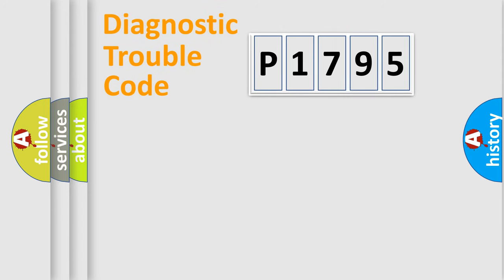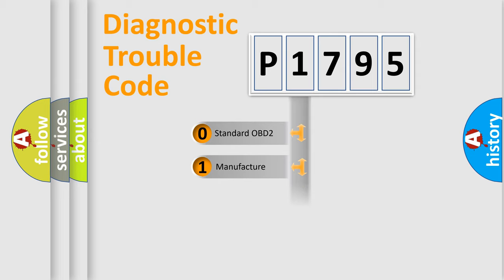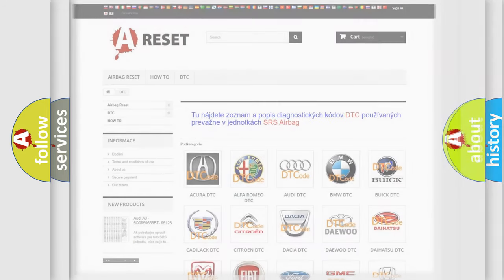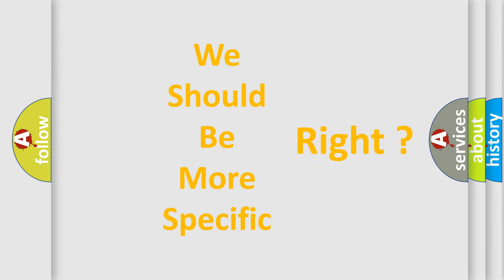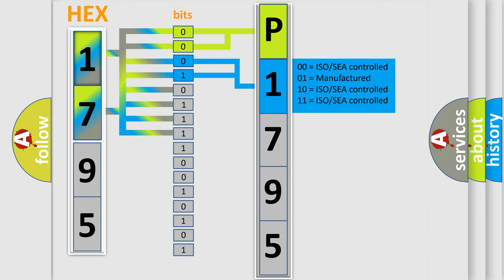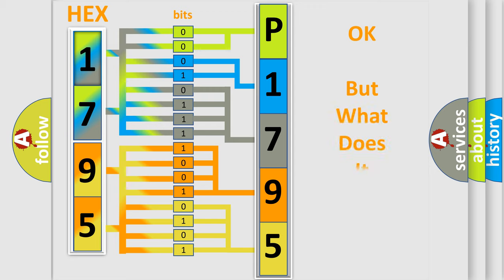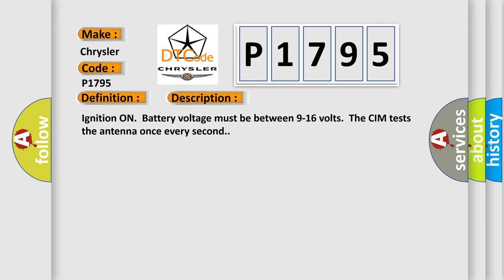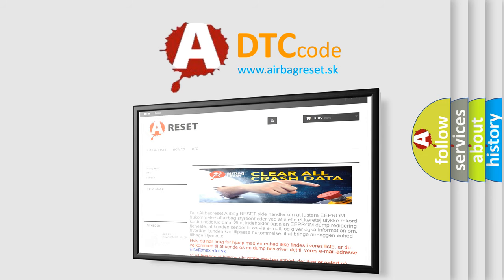DTC Chrysler P1795 Short Explanation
Contents:
0:21 Basic DTC analysis according to OBD2 protocol standard.
1:48 Insight into programming
2:58 A diagnostically understandable description of the Diagnostic Trouble Code
3:05 Basic error definition

Make
Chrysler
Code
P1795
Definition
Wireless Communication Antenna Circuit Bluetooth
Description